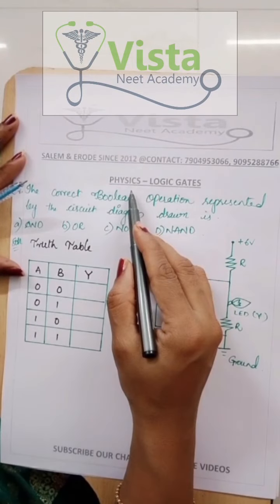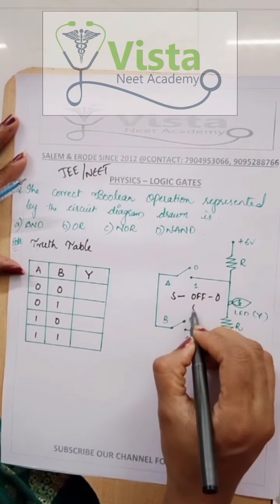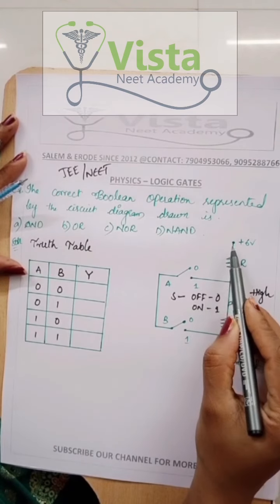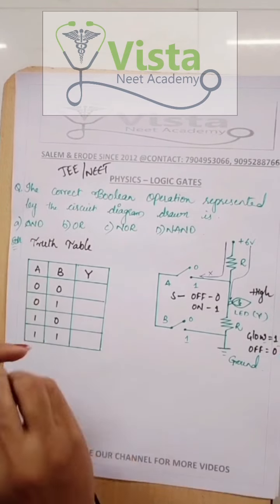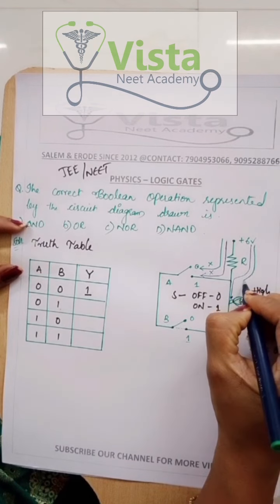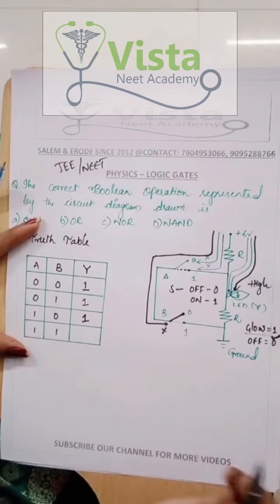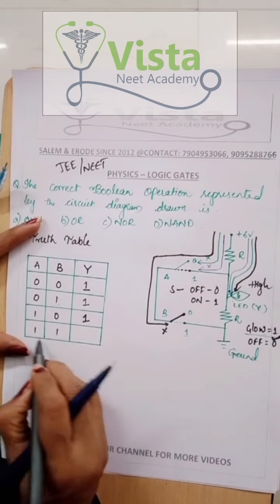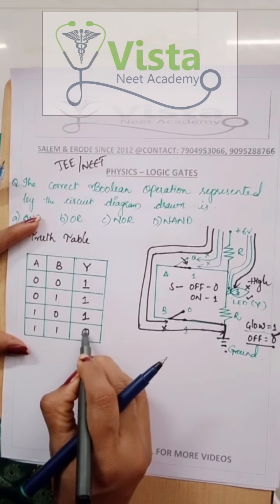NEET problem on LOGIC GATES Electronic Semiconductor device